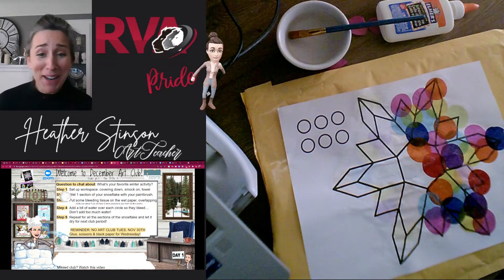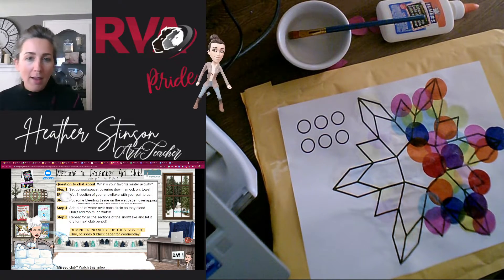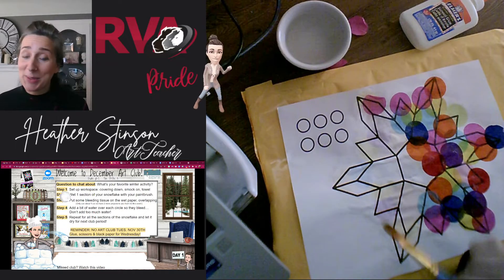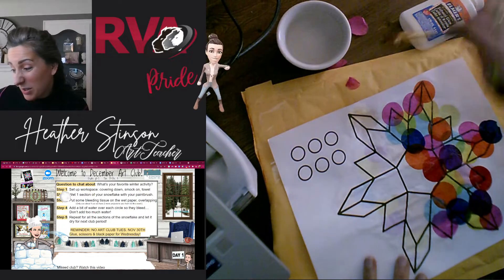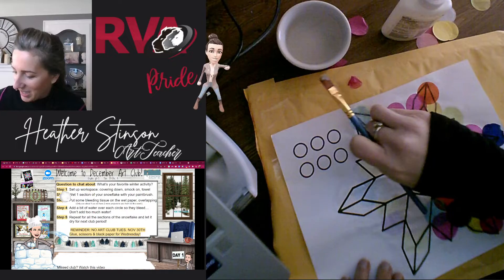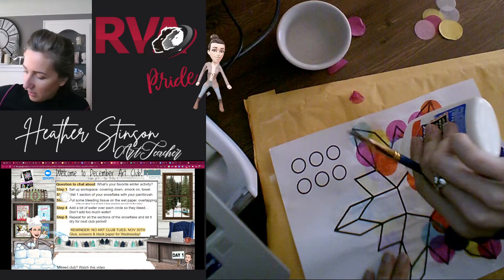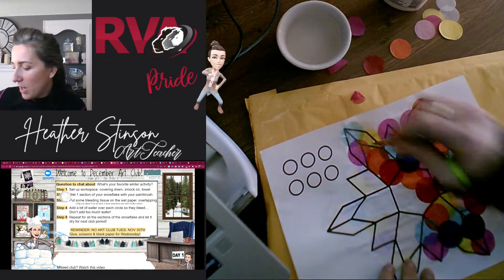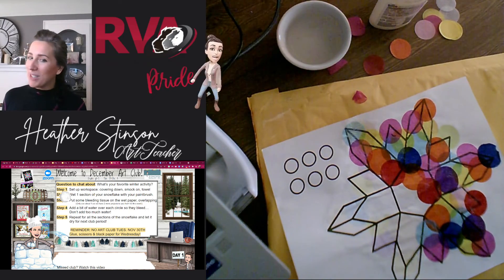pk 1 Art Club Dec Day 1